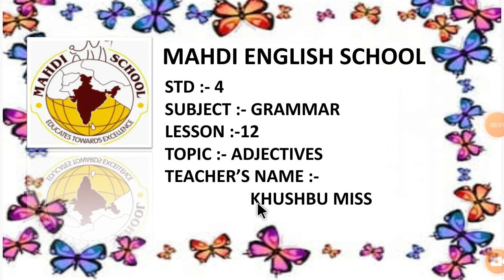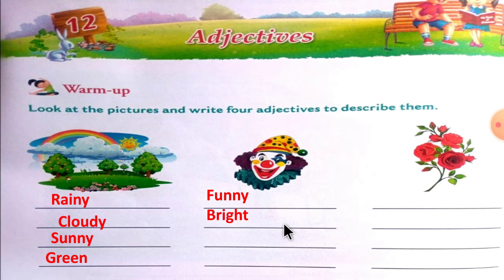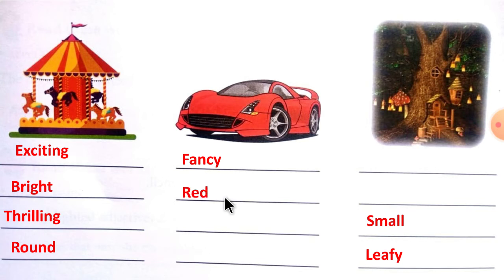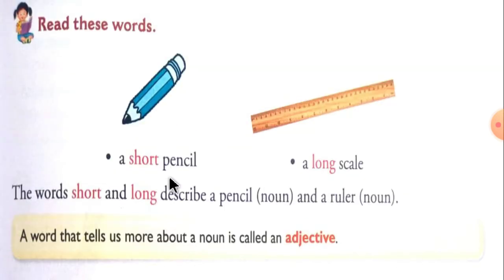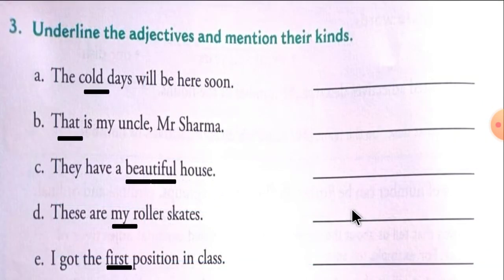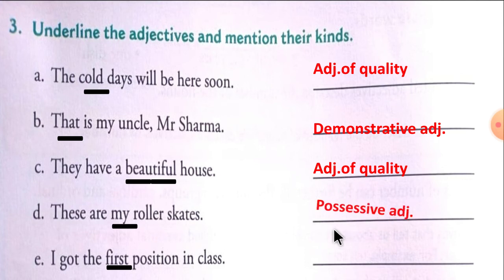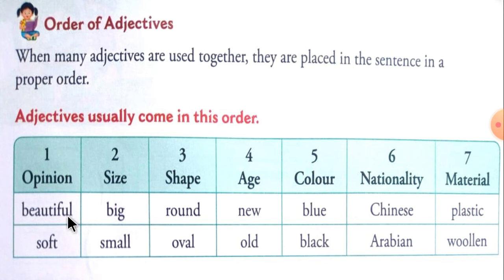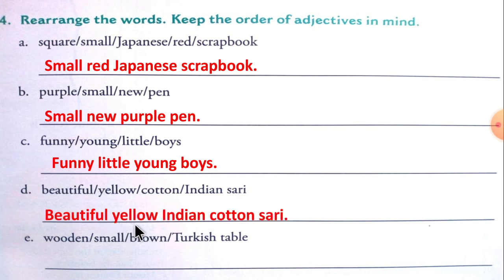English Medium - STD - 4 - ENGLISH - Grammar - L - 12 - Adjectives - 4